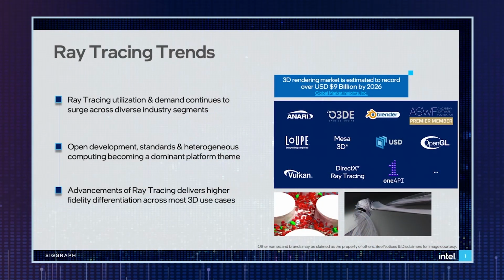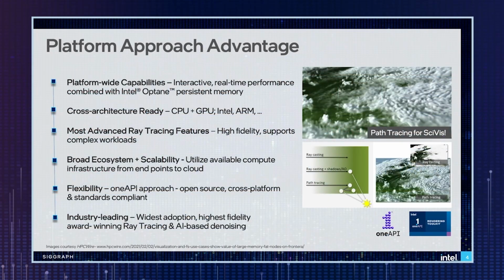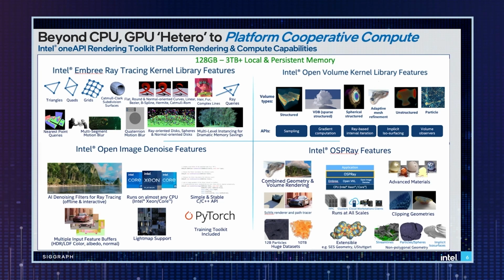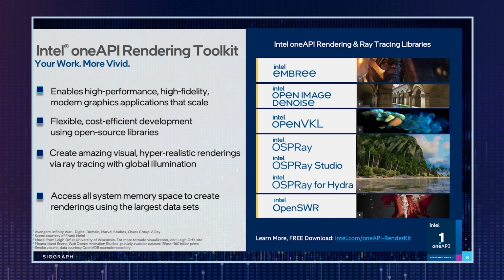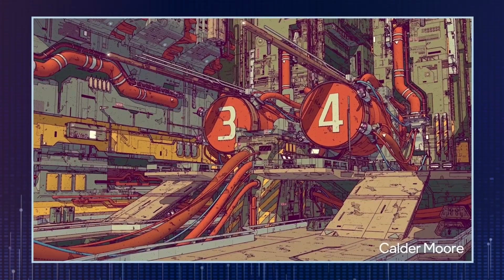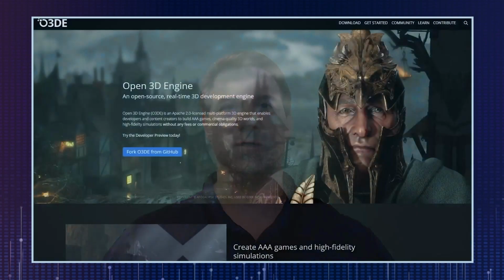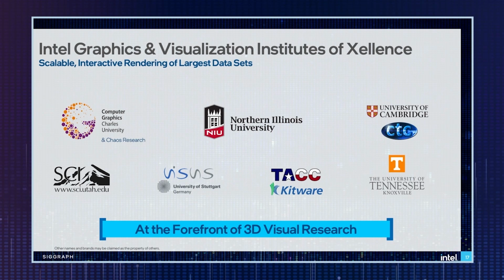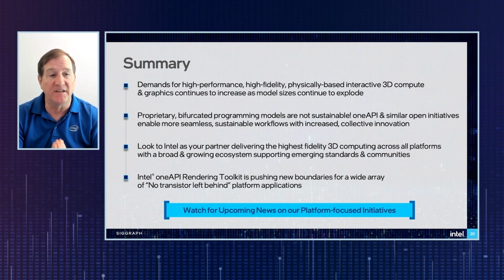High-Fidelity Ray Tracing Pushing New Boundaries | SIGGRAPH 2021 | Intel Software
Hear from Jim Jeffers, who leads the Visual Organization at Intel, to see how high fidelity ray tracing is going with the evolution of open standards and communities. Jim is joined by industry leaders sharing their vision as high fidelity ray tracing continues to grow.

Open development and new architectures ahead will bring new levels of choice and flexibility. The new era of high-fidelity ray tracing continues to be adopted by content creators and developers, allowing them to  push new boundaries and make their work more immersive and vivid."